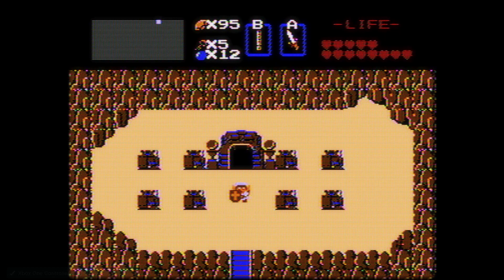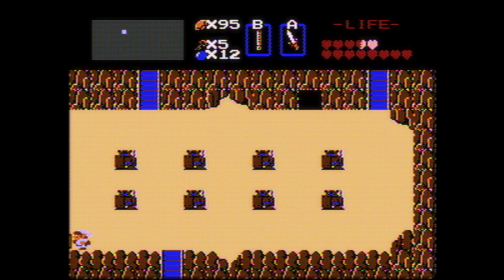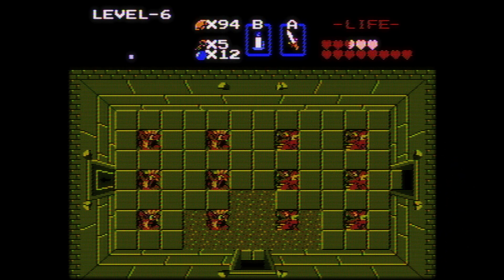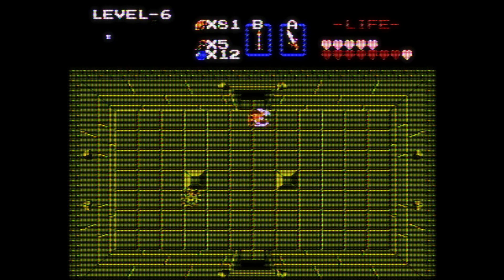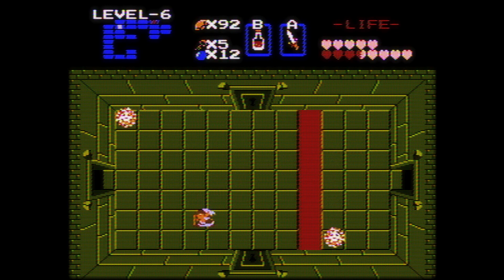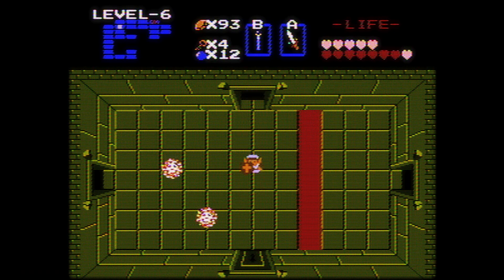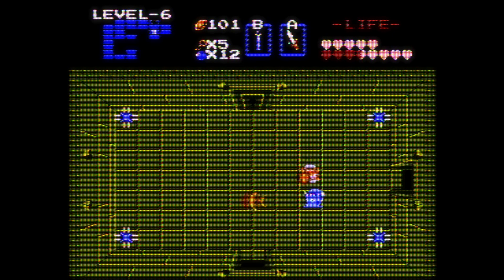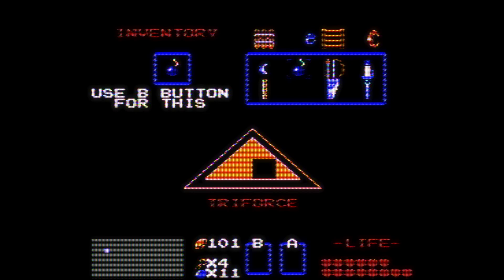Lets Play The Legend of Zelda Episode 7 - The Dragon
Gohma the one eyed arachnid